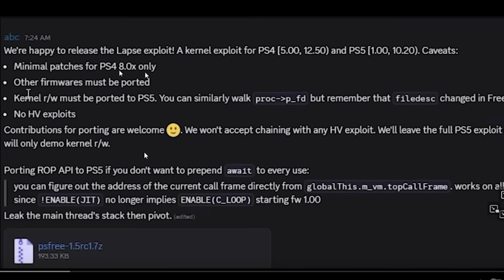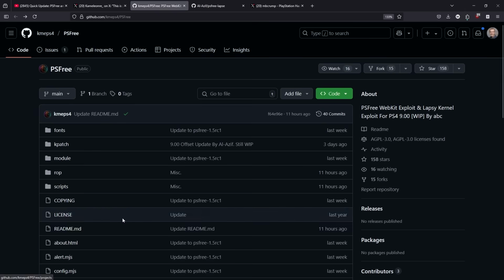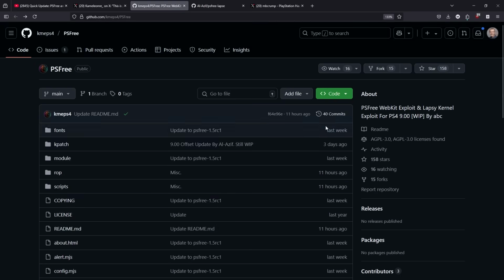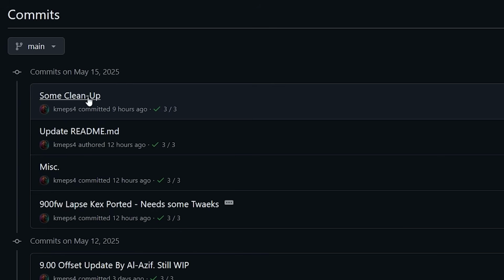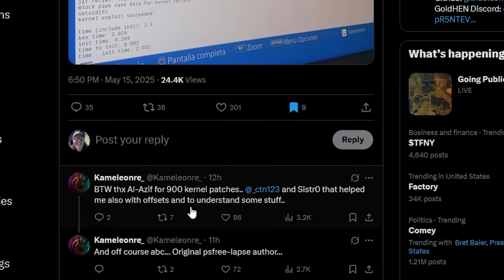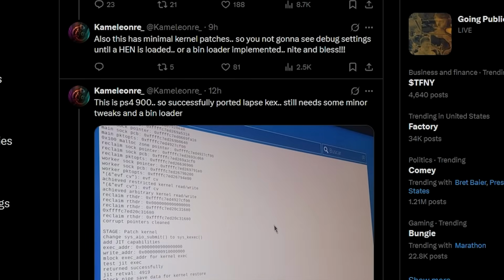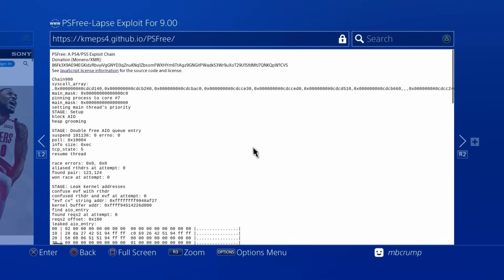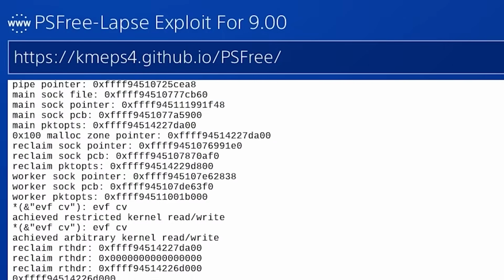Demo WIP: Kernel Exploit on PS4 9.00 (No USB)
(2845) Quick Update: PSFree and the Lapse Kernel Exploit - YouTube

(20) mbcrump - PlayStation Hacking Enthusiast on X: "Holy cow, that was fast on a 9.00 PS4 NO USB Drive / X